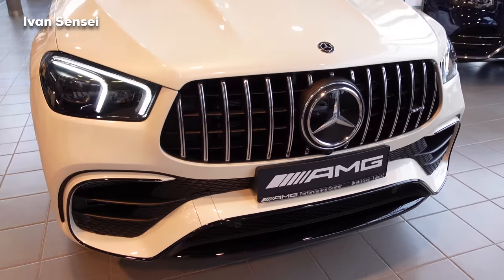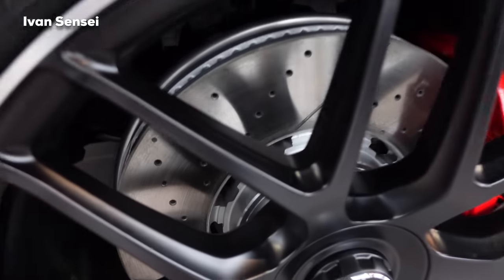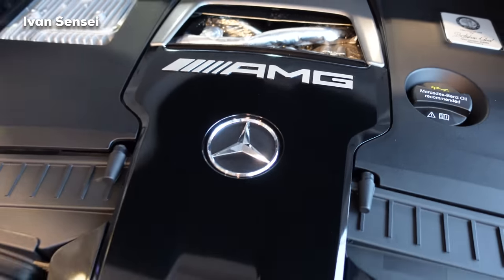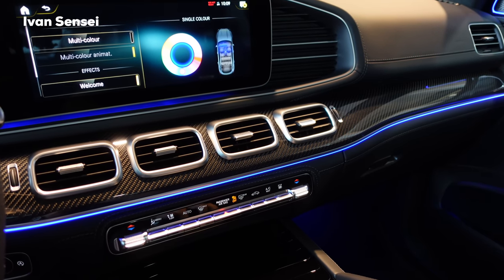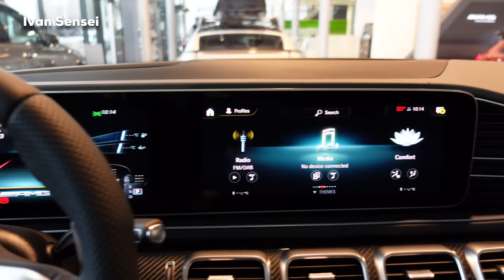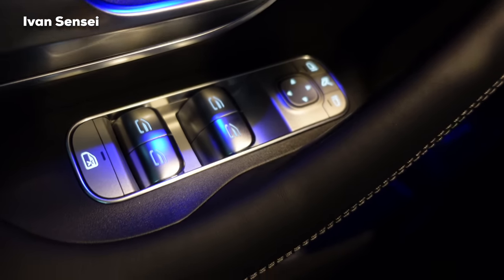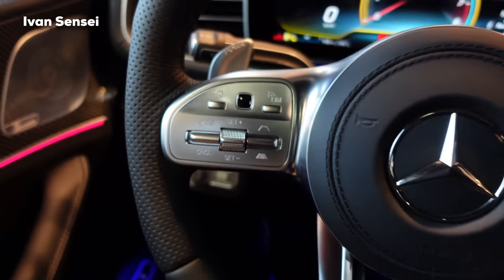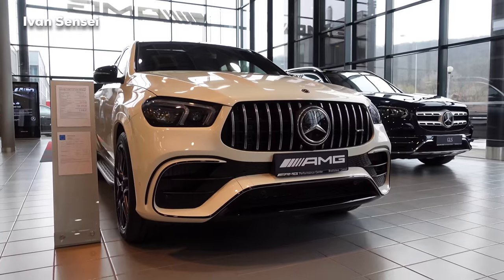NEW MERCEDES AMG GLE 63 S Coupe BRUTAL Sound Full In-Depth Review Interior Exterior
In this video you will see NEW MERCEDES AMG GLE 63 S Coupe BRUTAL Sound Full In-Depth Review Interior Exterior in 4K!

Special Thanks to AMG Performance Center Motor-Car in Bratislava-Lamač, in Slovakia!